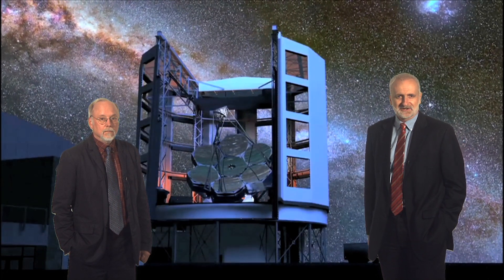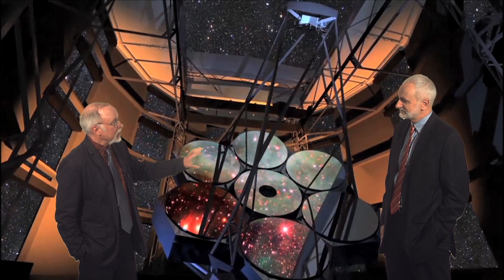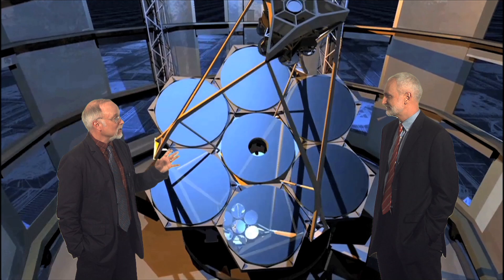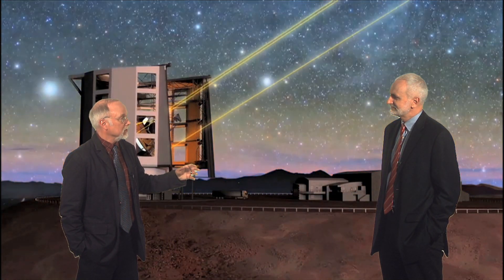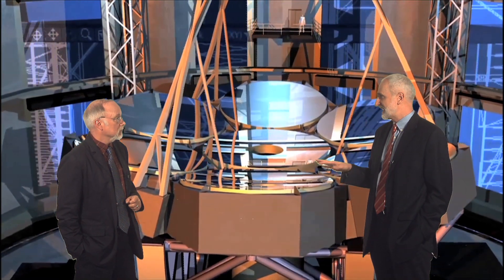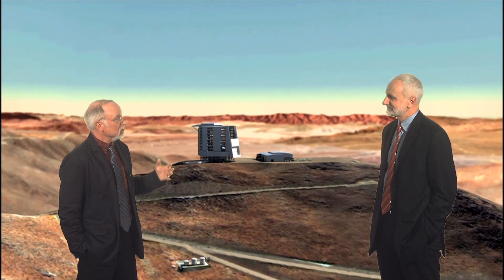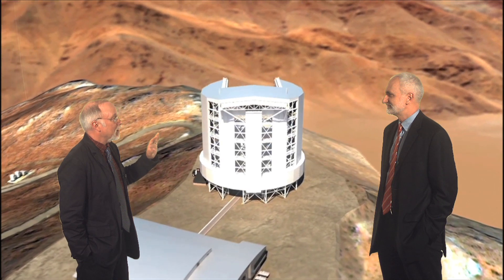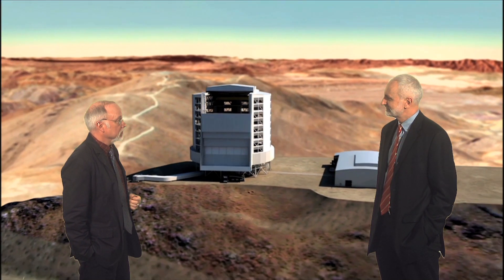Giant Magellan Telescope: exploring the universe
Construction of the Giant Magellan Telescope (GMT) has moved one step closer after the project passed two major expert reviews over its design and construction.

The two reviews now clear the way for the project to proceed towards construction approval.

The Australian National University (ANU) is one of the global partners in the project to build the Giant Magellan Telescope, which will have a collection area six times the area of the largest telescopes today. It will provide clear images of planets around other stars and the most distant galaxies in the Universe.

"The Giant Magellan Telescope project has been building up to this point over several years," said Director of the ANU Research School of Astronomy and Astrophysics, Matthew Colless, who is also Vice Chair of the GMT Board.

"It can now proceed to construction, which we hope will begin later this year."

The telescope will explore the Universe in the first billion years after the big bang, and probe the mysteries of dark matter, dark energy and black holes.

During a week-long review last month, an international panel of experts examined and approved the telescope's design. A subsequent review also examined and approved the cost estimates for the project.

The milestone caps off an exciting period for the University, with the recent discovery of the oldest star in the Universe, dating back to the second generation of stars ever formed.

"The Giant Magellan Telescope will provide the tools for future generations of ANU astronomers to make equally exciting and important discoveries," said Colless.

As part of the GMT project, ANU is also building two key components that will allow the telescope to take images 10 times sharper than the Hubble Space Telescope.

ANU received $88.1 million from the Education Investment Fund to support Australia's involvement in the GMT.

The GMT is a consortium between ANU, the Carnegie Institution for Science, Harvard University, the Korea Astronomy and Space Science Institute, the Smithsonian Institution, Texas A&M University, the University of Arizona, the University of Chicago, and the University of Texas.

The GMT will be built at the Las Campanas Observatory in Chile and is due to be operating by 2020.